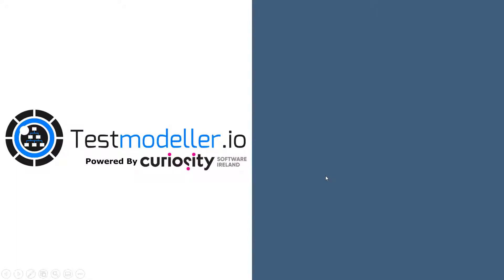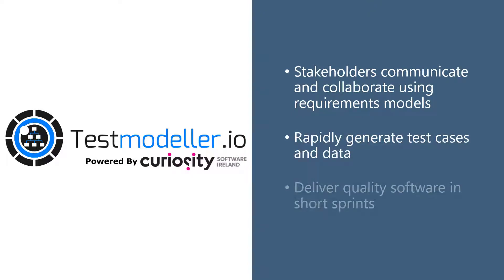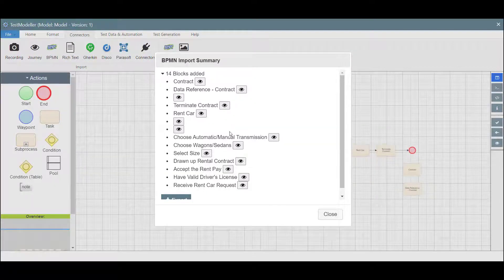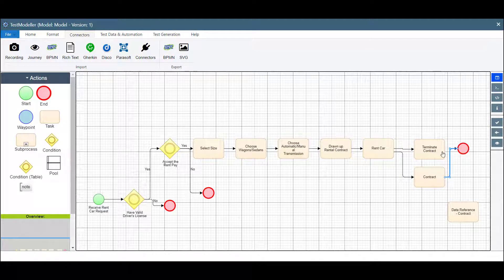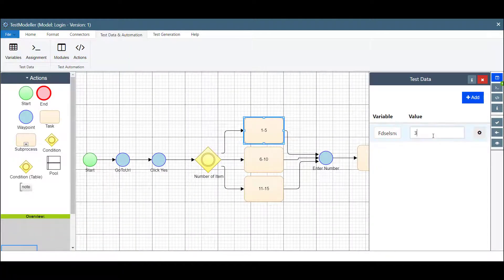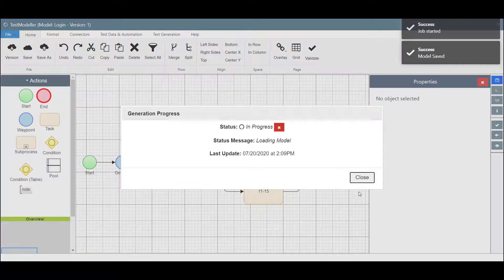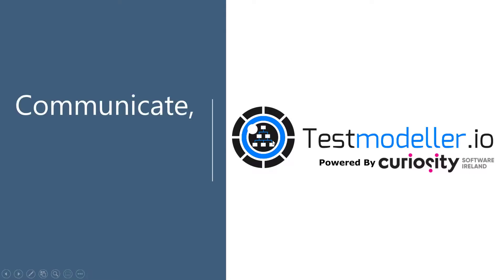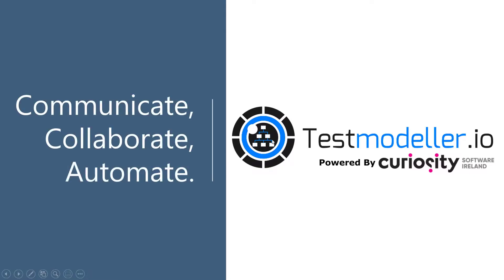Communicate, Collaborate, Automate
Deliver accurately built, fully tested software in short sprints. Test Modeller fosters close collaboration between system designers, developers and testers, maintaining up-to-date requirements models that generate matching automated test suites.

Watch this short overview to see how Test Modeller minimizes costly defects and frustrating rework caused by miscommunications. Business and IT teams instead collaborate in parallel to build accurate models of the latest system, auto-generating the tests and data needed to catch bugs before they reach production. This requirements-driven approach provides developers with the up-to-date specifications they need to deliver in short iterations, with rigorous test suites to ensure the accuracy of every release.